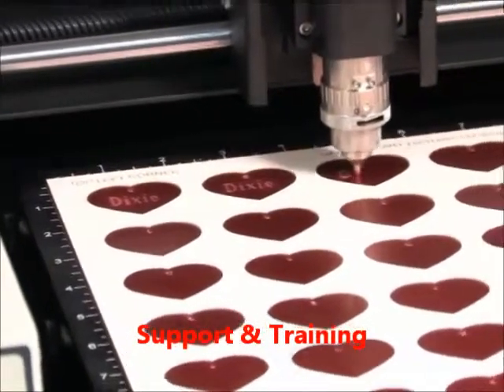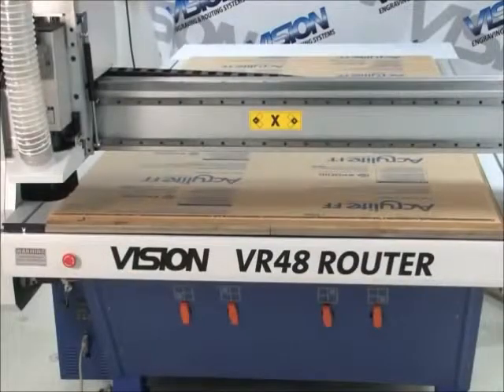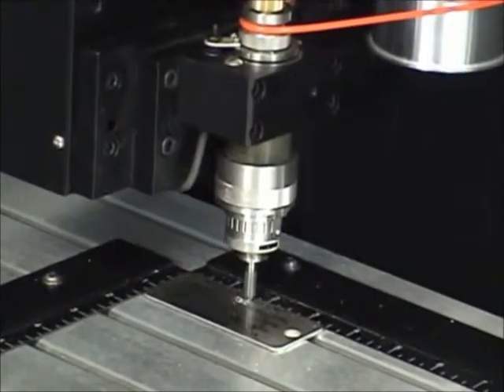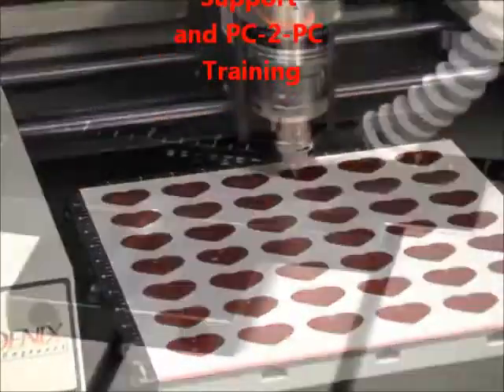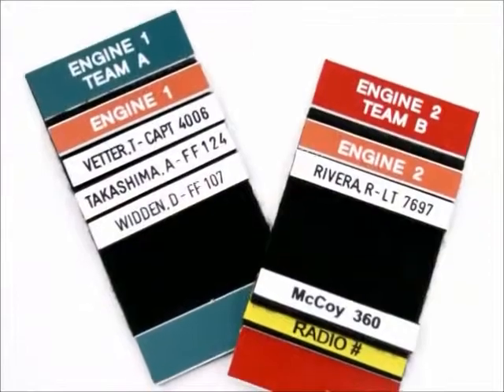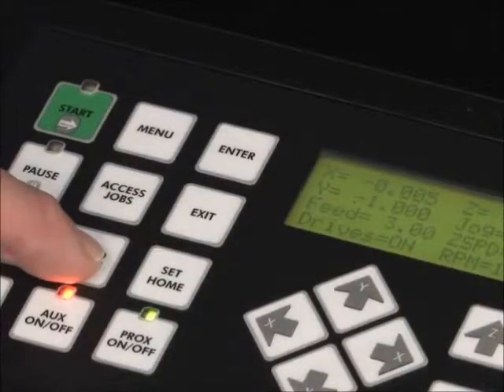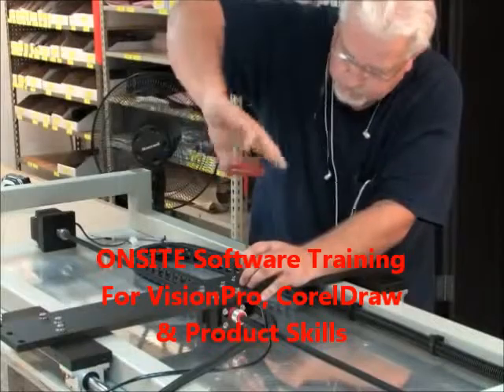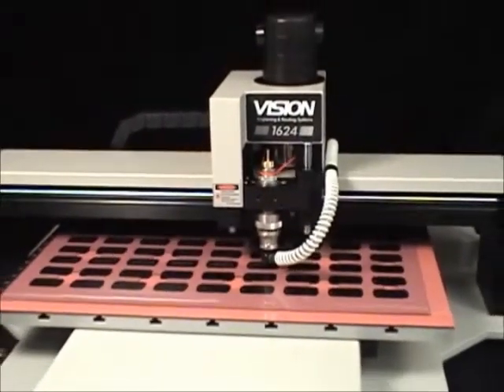Vision Routers Support Center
Engraver's Choice Service, Support and Training for the Engraving and Sign Industries, We support Gravograph, Xenetech, Roland Vision, Dahlgren, Surgrave,  as well as, Meitergram, Newing  Hall and Champion H-Square.  We are a Full Consulting and Training Support vehicle for the Sign and Engraving Industries, for EngraveLab, XGW,  Gravo 98 and CorelDraw Software’s…